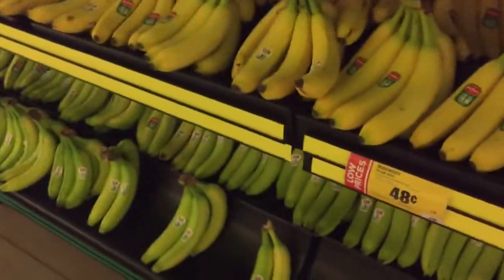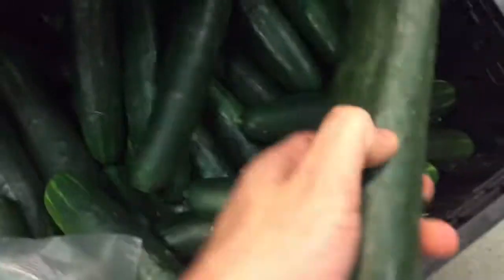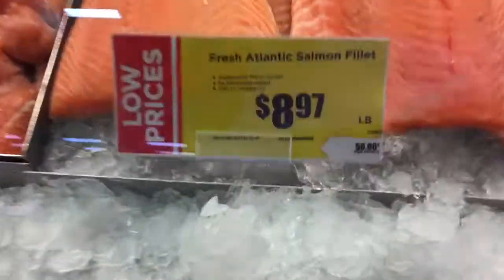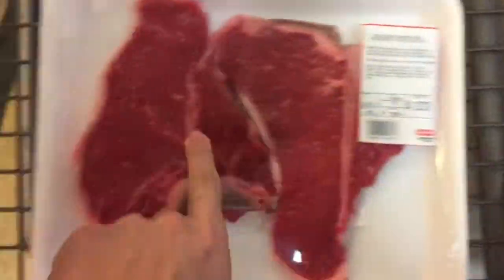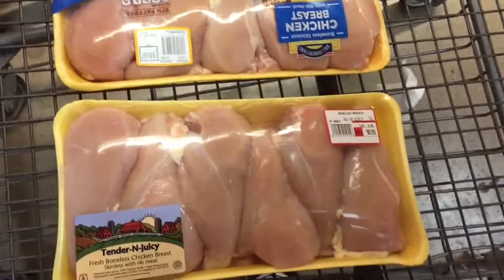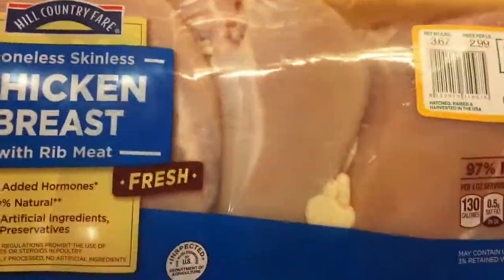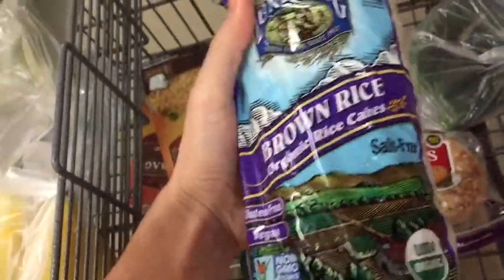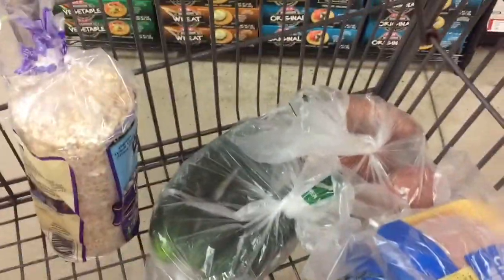Grocery Shopping for gains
This is what my grocery trips usually consists of. For my protein rich foods, chicken breast (watch for the sodium), eggs, lean beef, salmon. For my carbs sweet potatoes, whole grain thin rounds (or bread), pasta, brown rice, steel cut oatmeal (my best recommendation). I also like to eat asparagus (lower in carbs but high in nutrients. Frozen mixed veggies are also a plus for nutrients! Also don't forget the SWEETARTS!!